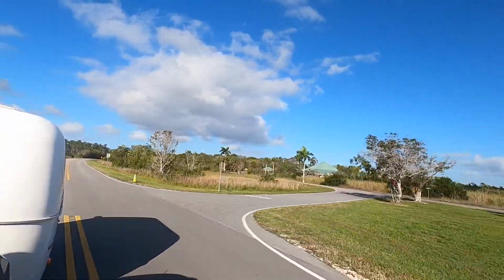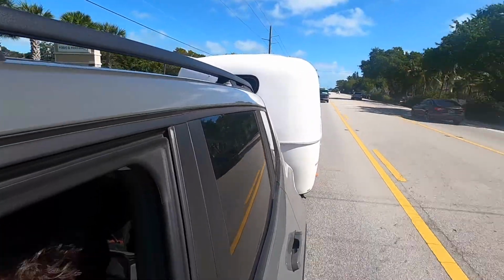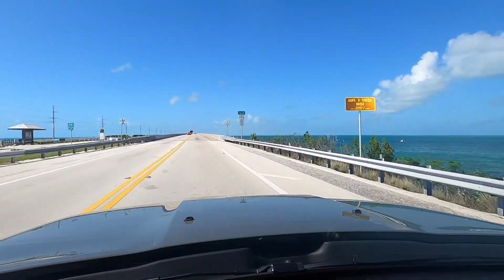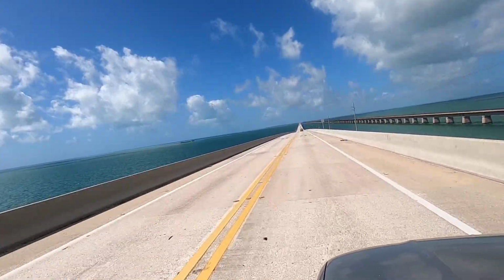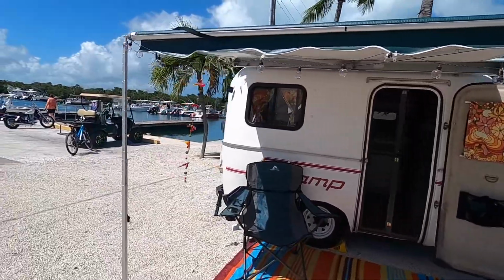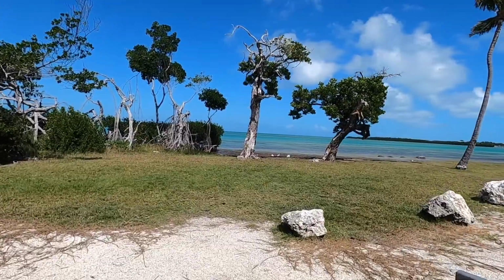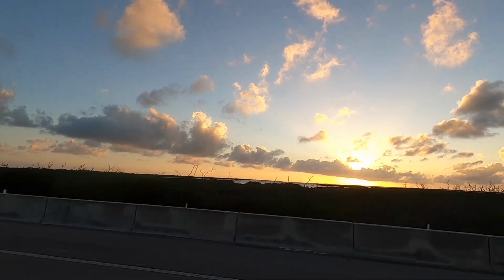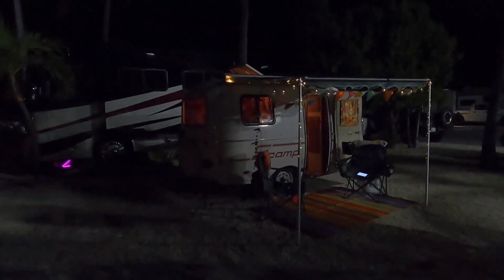'22 WINTER ROAD TRIP PART 4: Driving the Florida Keys and checking into Sunshine Key RV Resort!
After an amazing visit to Everglades NP and the southern Florida mainland we begin making our way to the next campground we are staying at - the Sunshine Key RV Resort!   On the journey we drive through about half of the Florida Keys along the way seeing Islamorada, Marathon, and the 7-mile bridge!  Traveling along this breathtaking route checked off one of my bucket list items.  The Sunshine Key RV Resort did not disappoint in any way.  We set up an amazing Scamp site near the marina and tour the campground.  We end the night by having dinner at No Name Pub and are fortunate to encounter the endangered Key Deer!